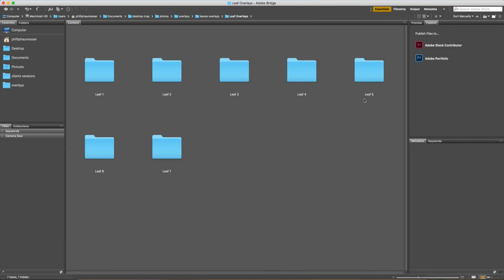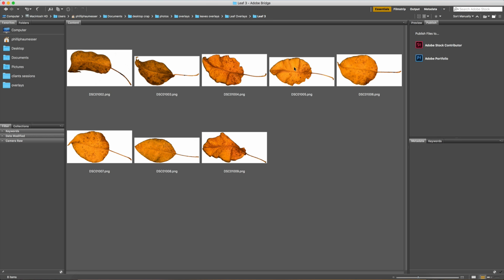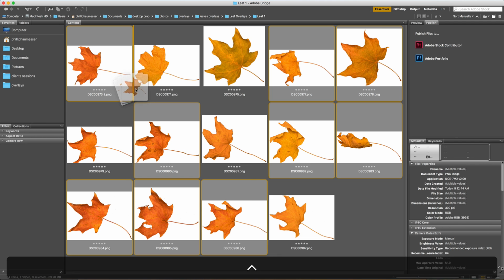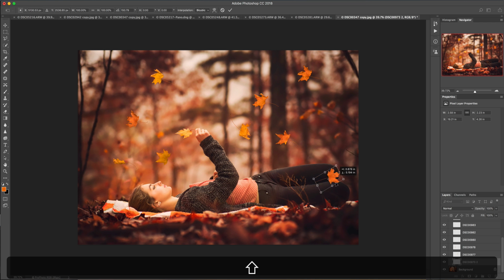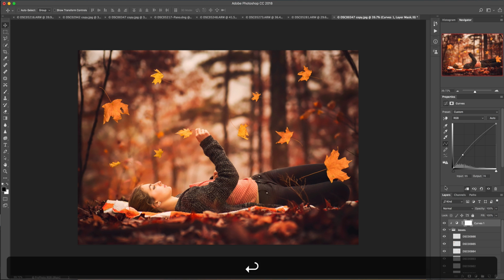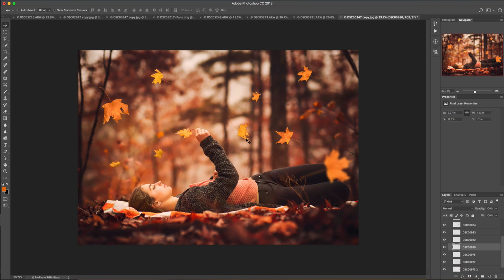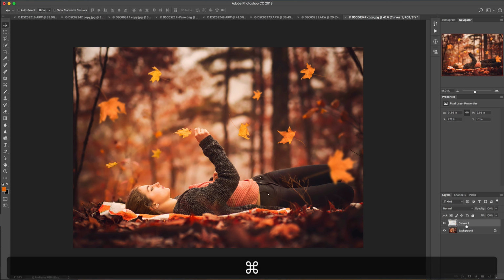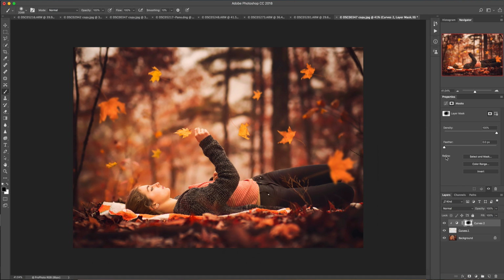How to add realistic leaves to your photos in Photoshop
This is a demonstration of how to use my Autumn Leaf Overlays.

For more information and to download my Autumn Leaf Overlays